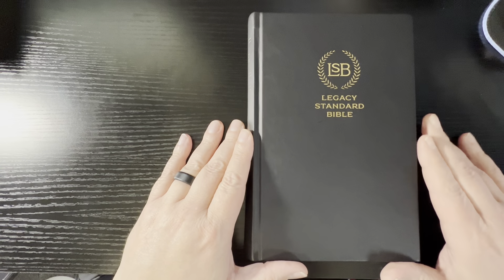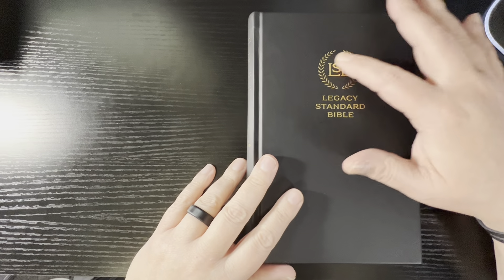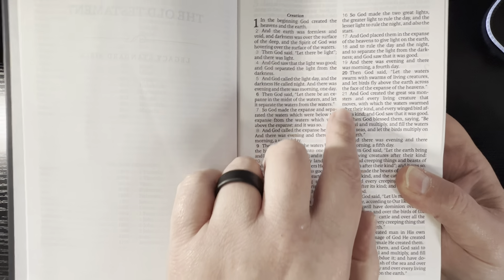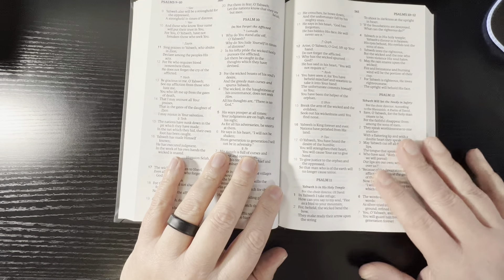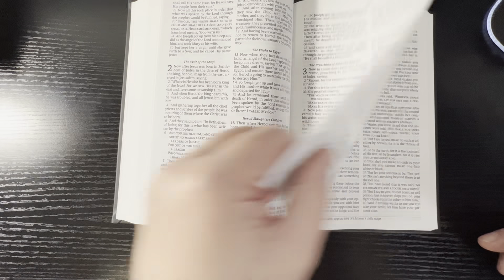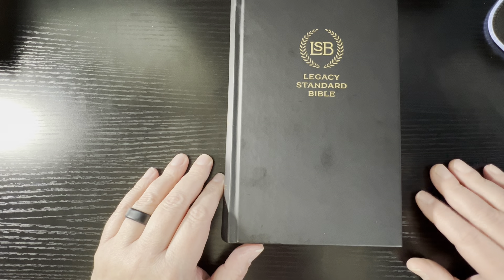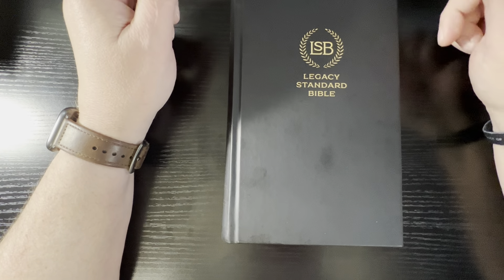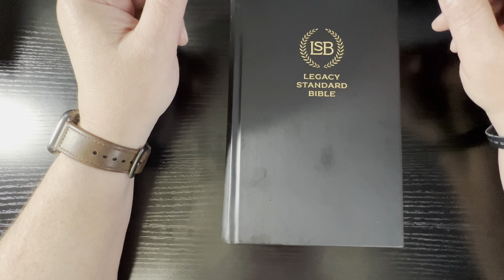LSB, 2 column verse-by-verse hardback edition.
Here is my review of the LSB, 2 column verse-by-verse hardback edition.